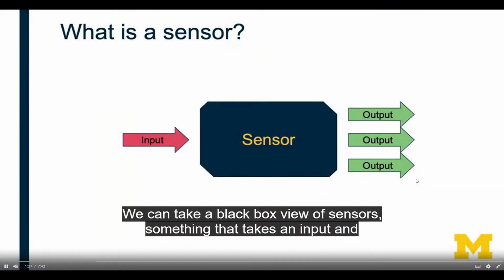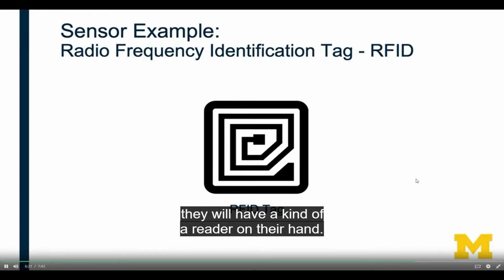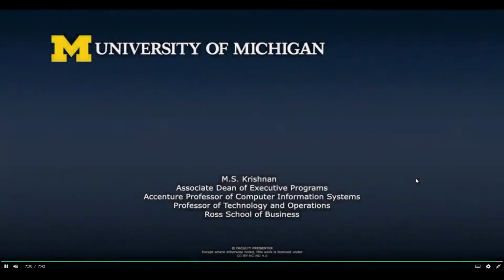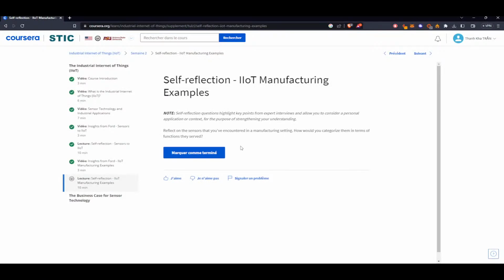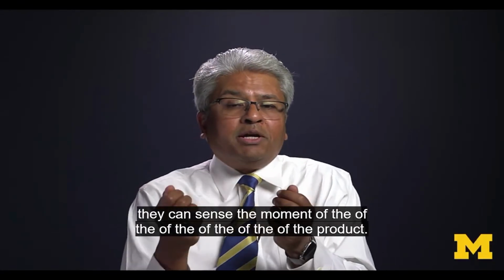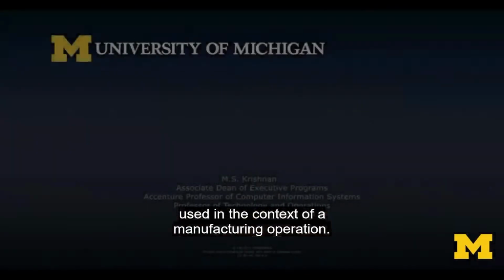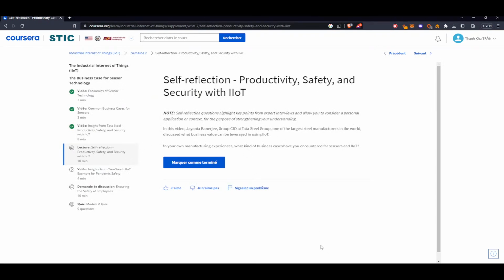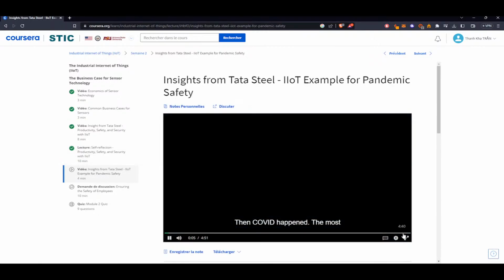Industrial Internet of Things (IIoT) | Part 3 | Coursera | Study with me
Industrial Internet of Things (IIoT) | Part 3 | Coursera | STIC Talent Mobility Portal | Study with me